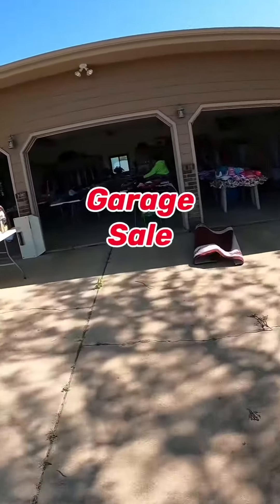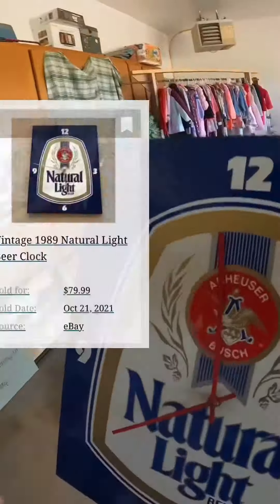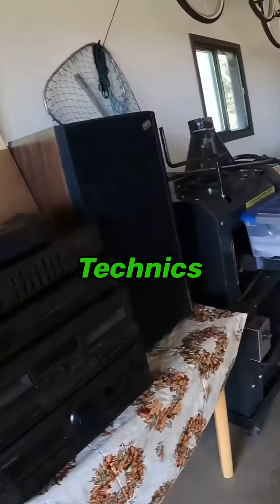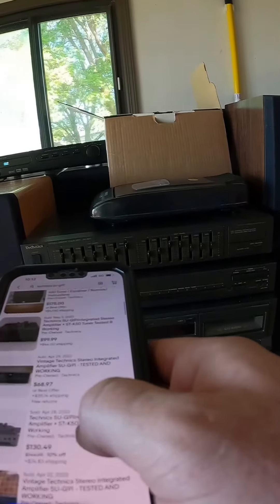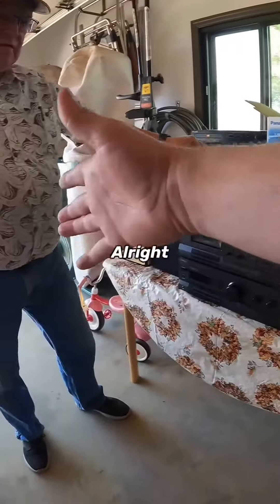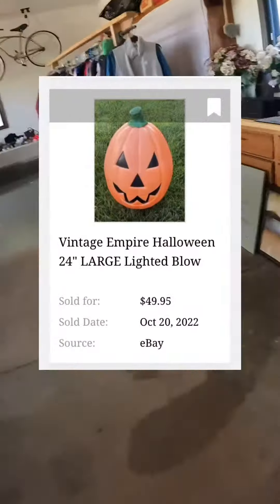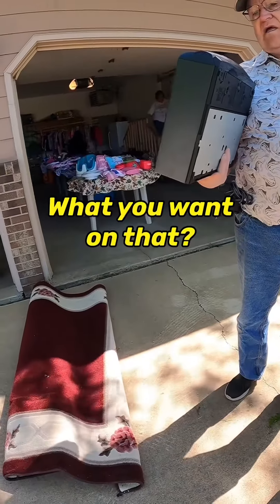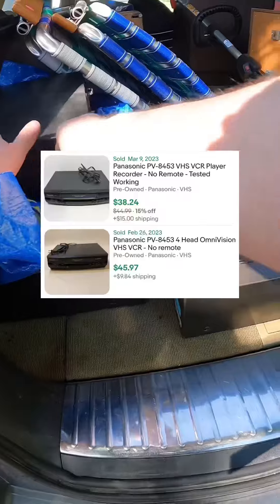GARAGE SALE Finds To RESELL! I Got Some DEALS!